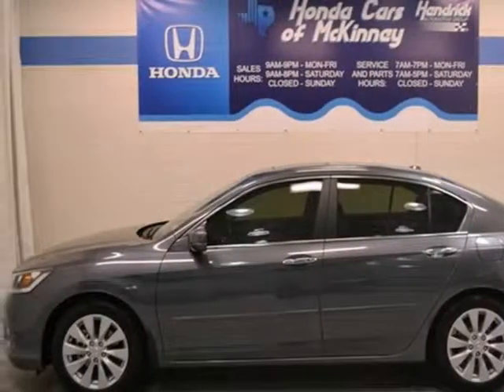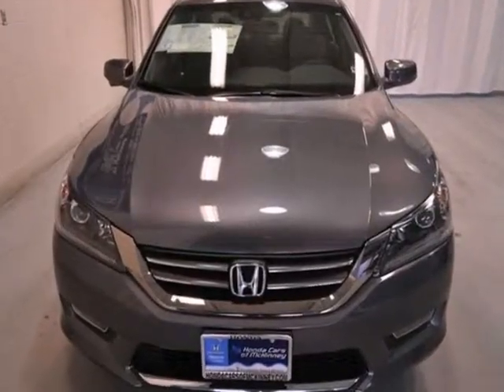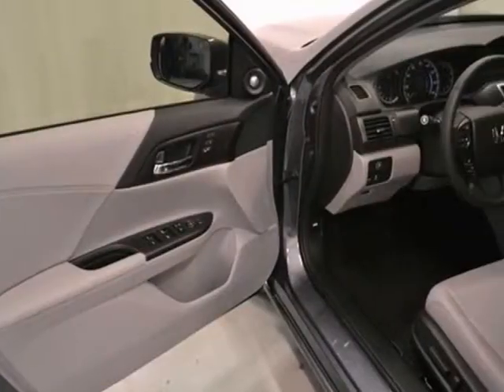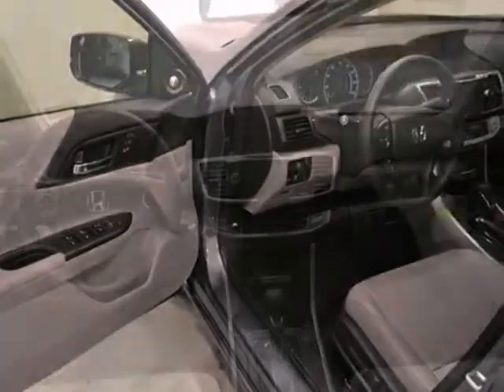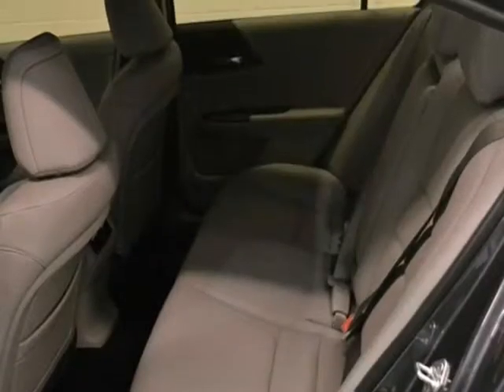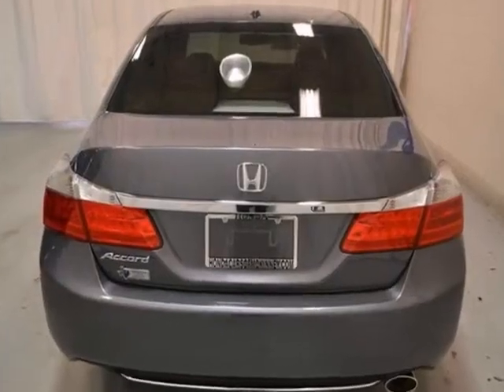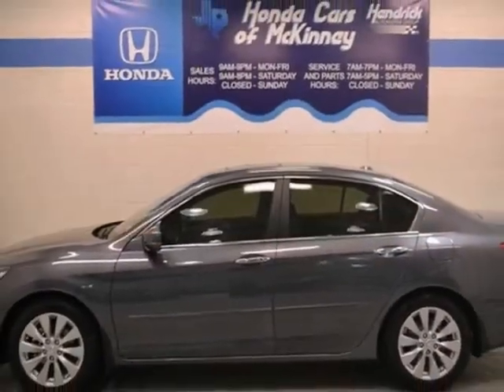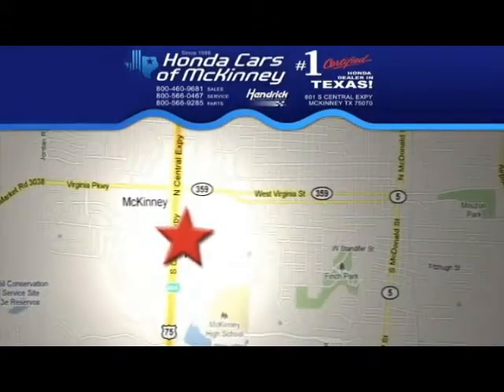2013 Honda Accord Sdn Dallas TX McKinney, TX DA142079 SOLD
Year: 2013
Make: Honda
Model: Accord Sdn
Trim: 4dr I4 CVT EX-L Sedan
Engine: 2.4L DOHC MPFI 16-VALVE I
Transmission: Automatic
Color: Modern Steel Metallic
Interior: Gray
Stock #: DA142079
This 2013 Honda Accord Sdn 4dr 4dr I4 CVT EX-L Sedan features a 2.4L DOHC MPFI 16-VALVE I 4cyl Gasoline engine. It is equipped with a Automatic transmission. The vehicle is Modern Steel Metallic with a Gray interior. It is offered with a full factory warranty.

Address:
601 S Central Expy